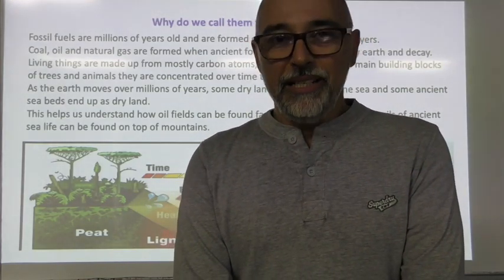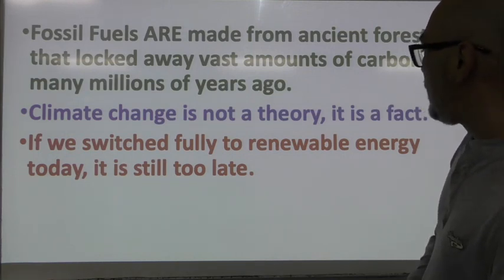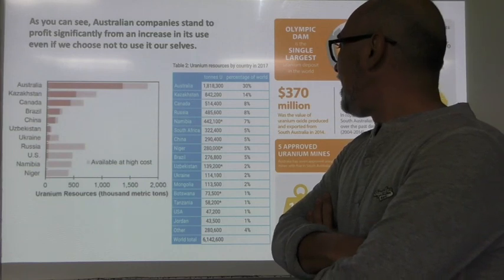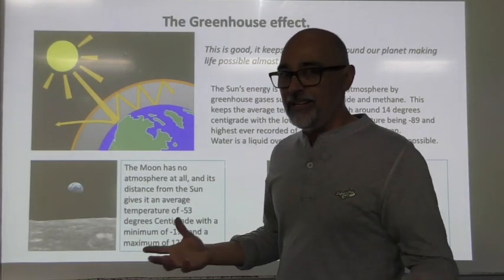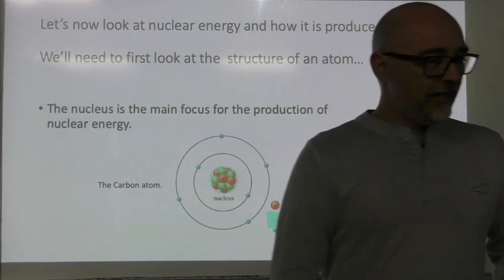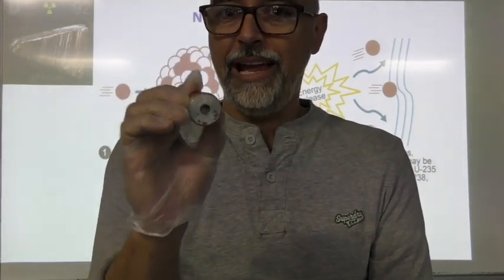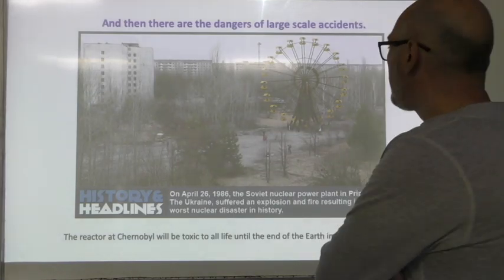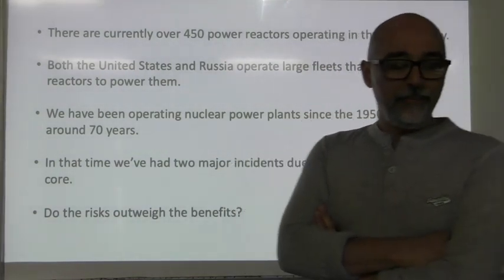Nuclear Energy in Australia.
This video supports the study of the Controversy unit for Integrated Studies term 2 2020.